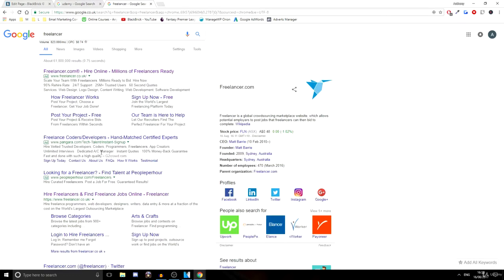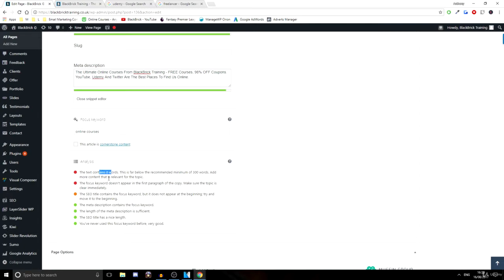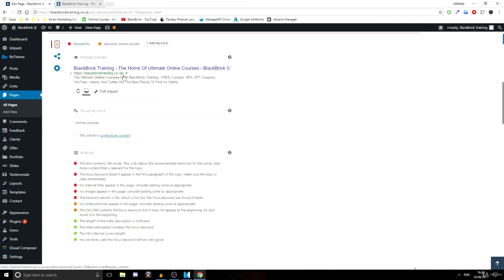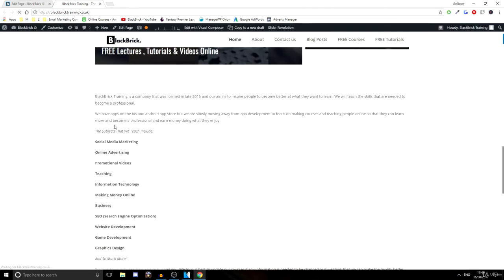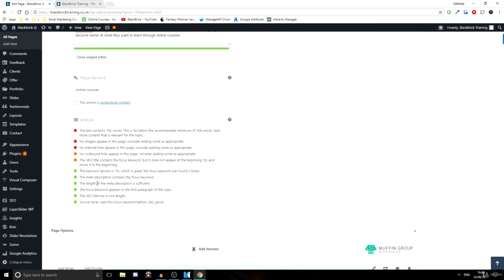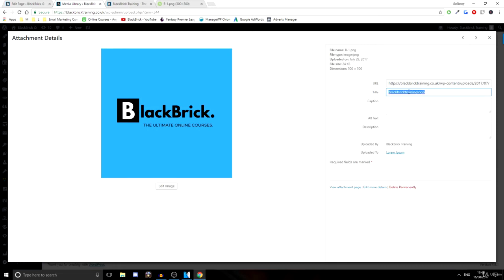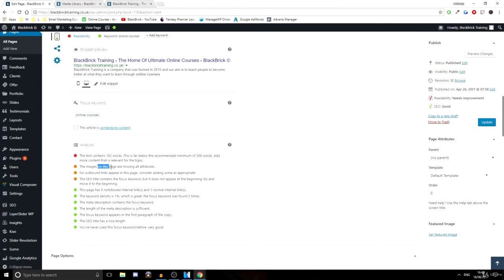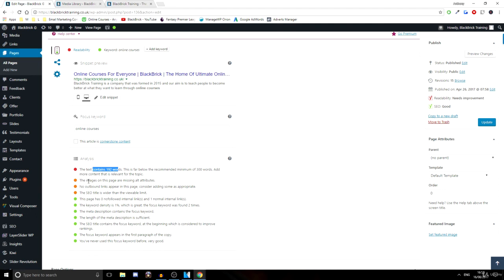3. On Page Search Engine Optimization How To Optimize Any Page On Your Website | allseotoolfree.com